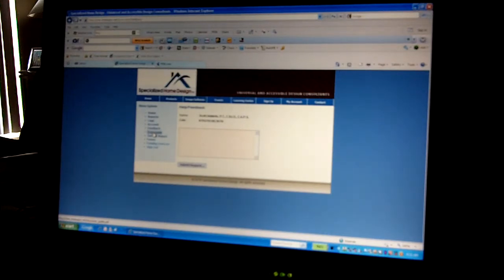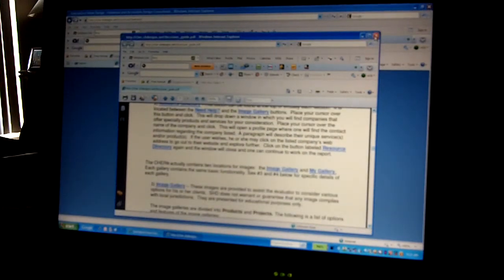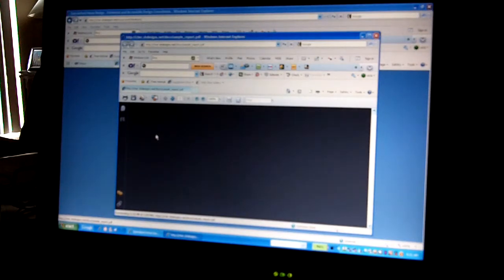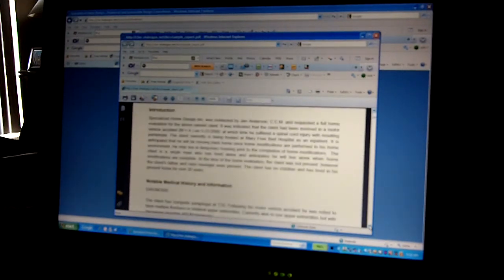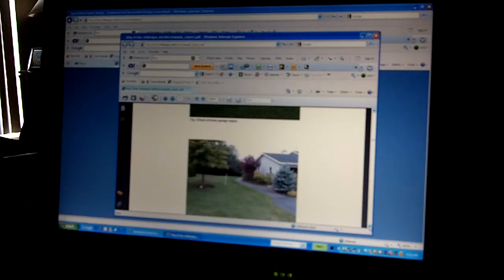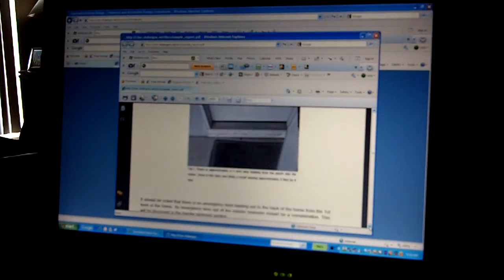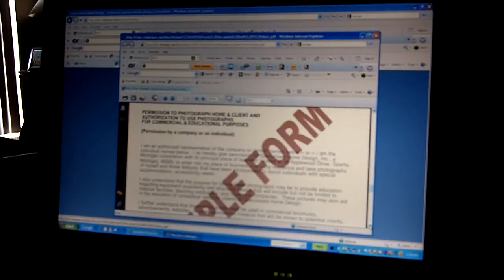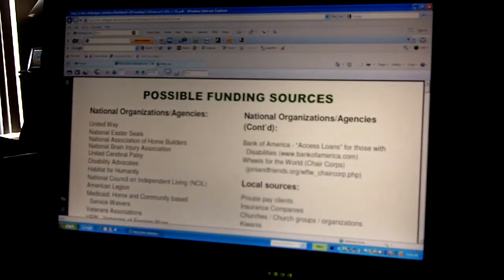CHER Tutorial - Part 5 - Conclusion of the CHER's features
The conclusion to the CHER's features.  This tutorial covers the User's Guide, Sample Report, Forms, and Funding Sources options.